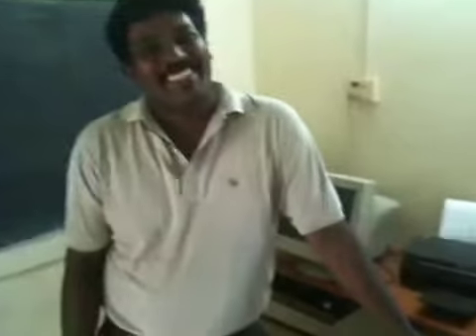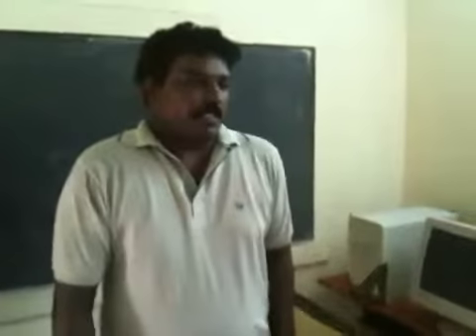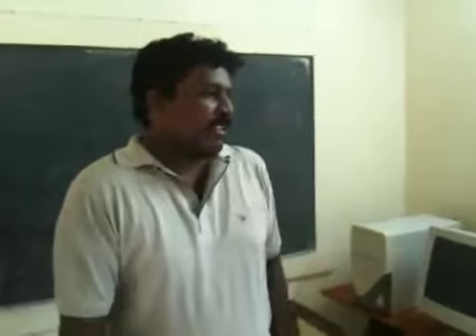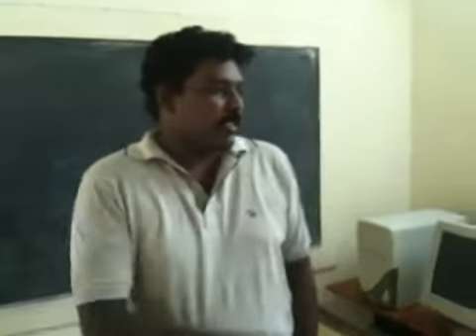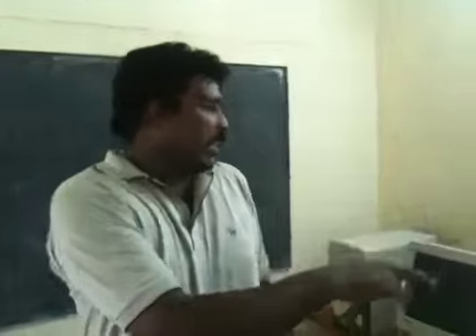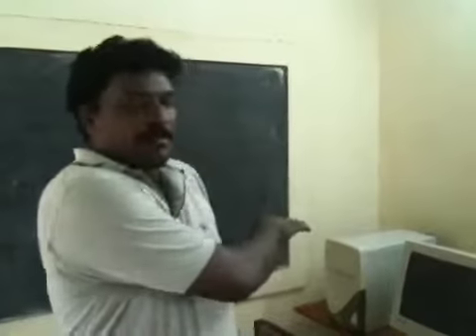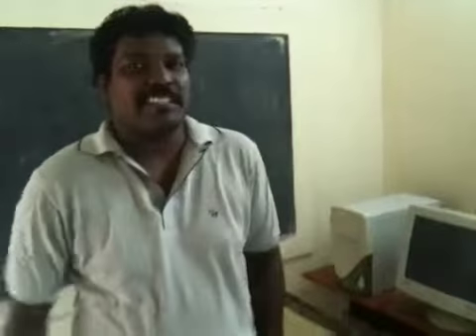New computing solution needed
Nopc.org.uk are hoping to supply a new solution to this school in chennai India. It will deal with all the issues in this video permanently for around £1000.

The kids at this school are mainly orphans

Brilliant